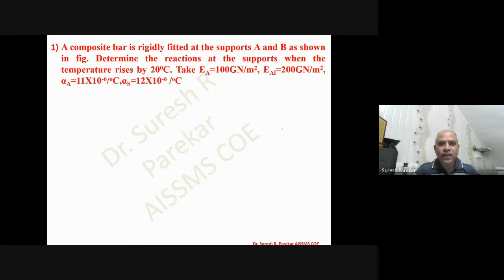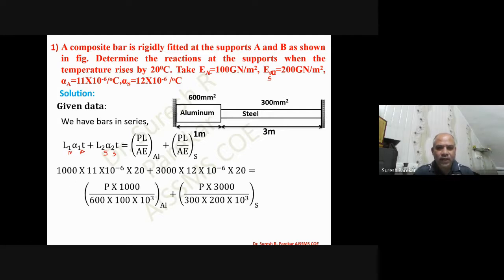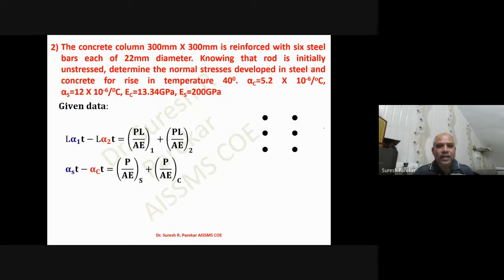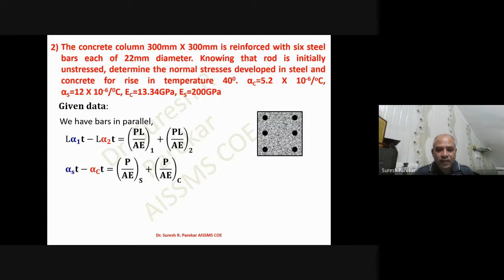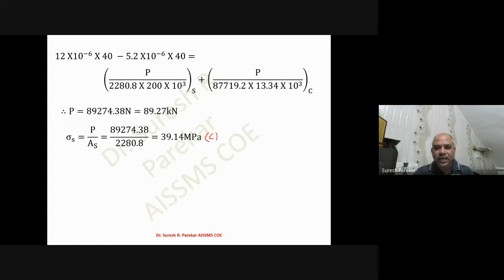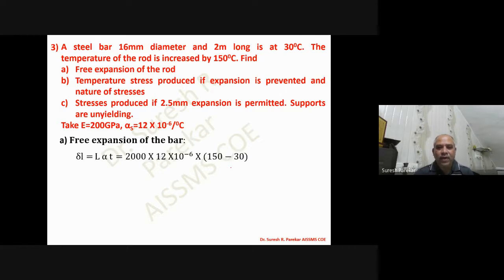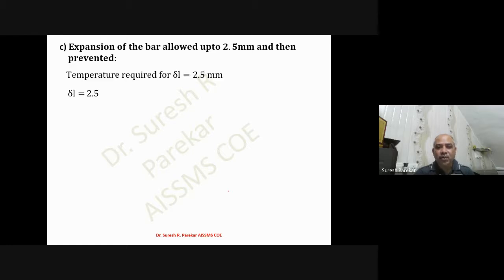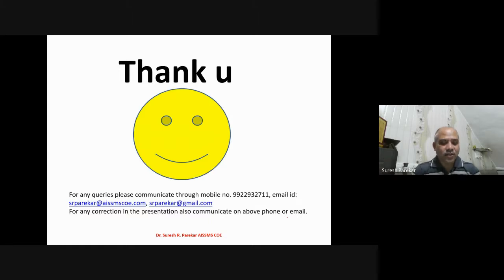Simple Stresses And Strains (Exercise 2) On Temperature Stresses